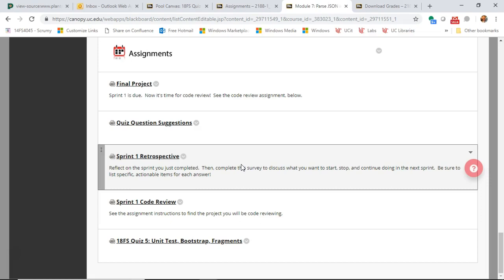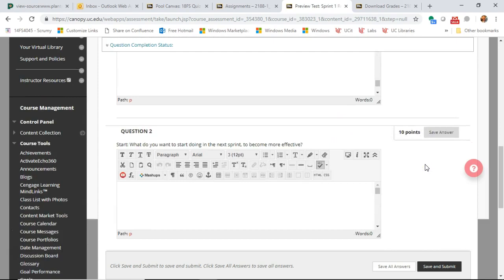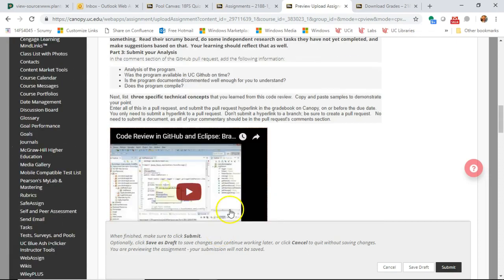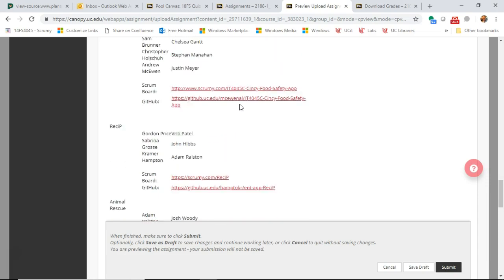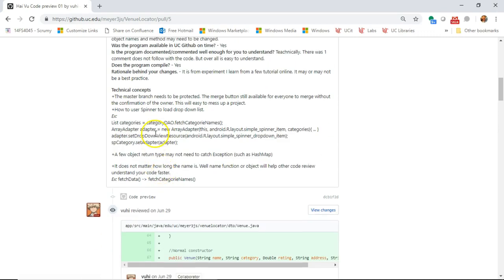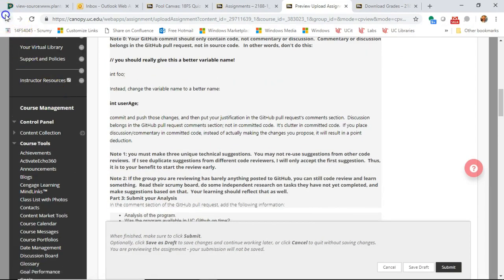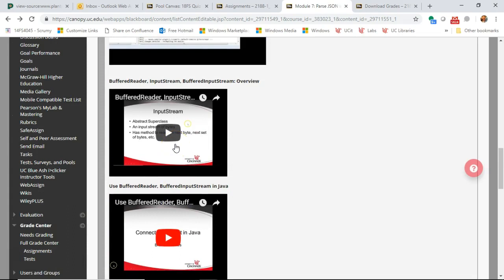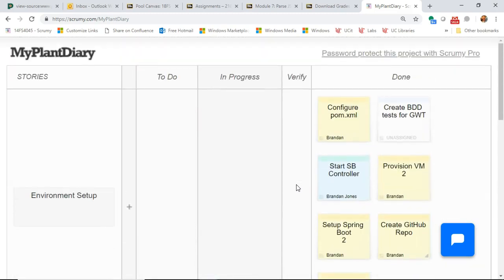Learning Module 7 Overview: JSON and Code Review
Overview of our Learning Module on JSON and Code Review.